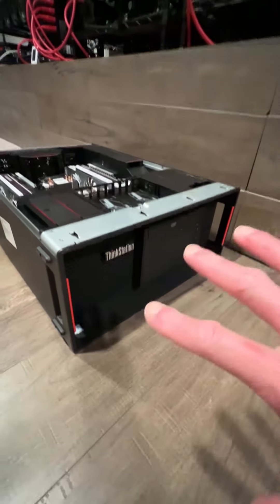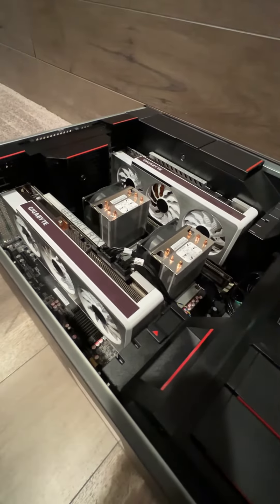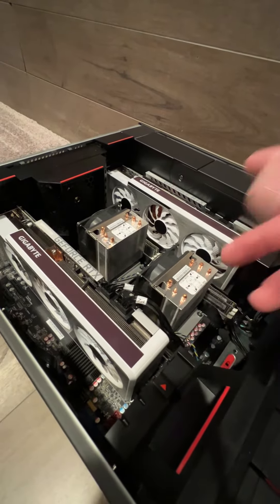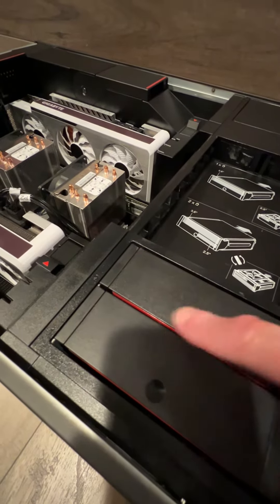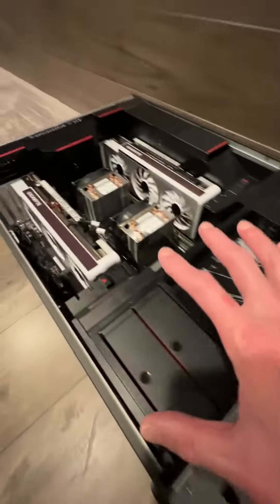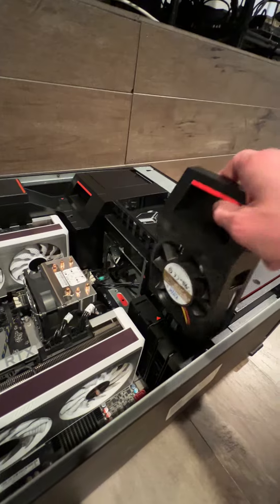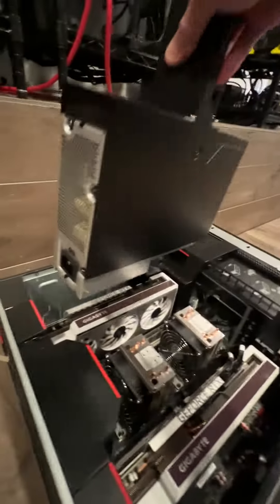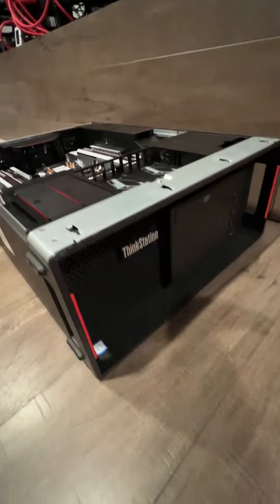Homelab Server LLM large language model